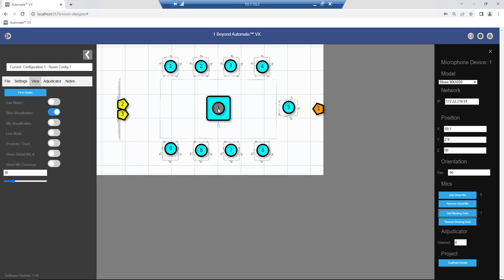Understanding Automate™ VX Software: Configuring Blocking Zones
In this video, learn how to configure blocking zones with the Automate™ VX Software.